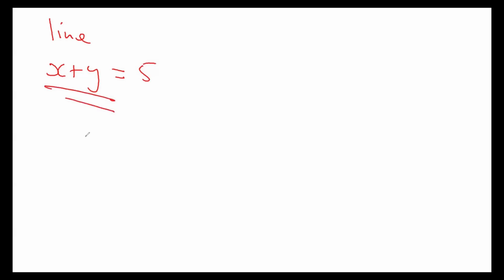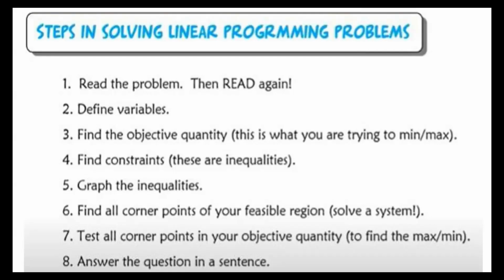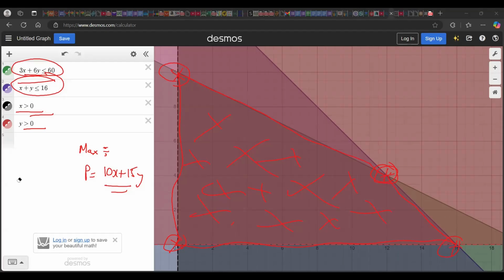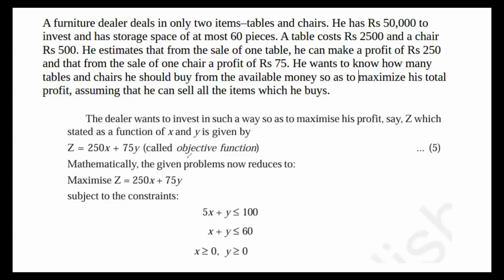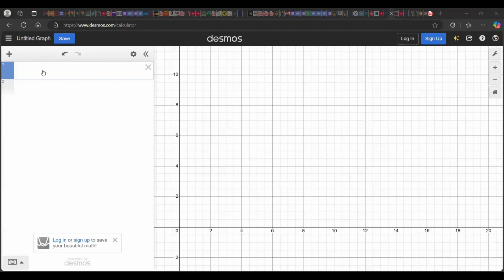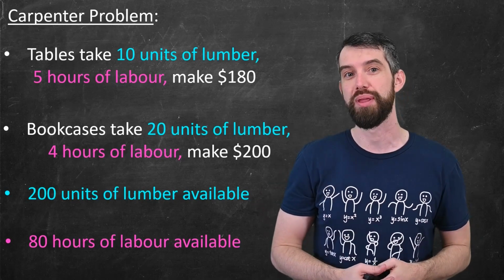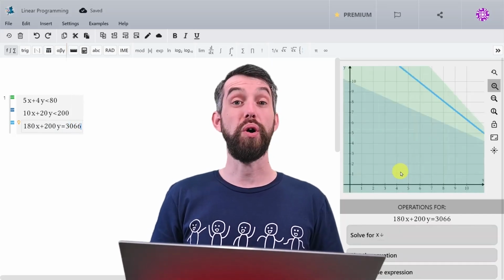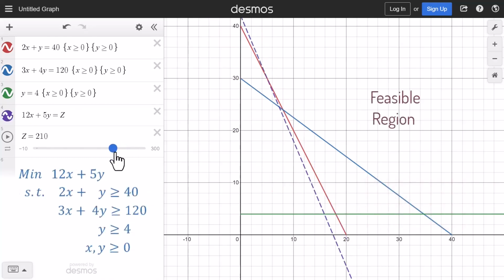Introduction to Linear Programming